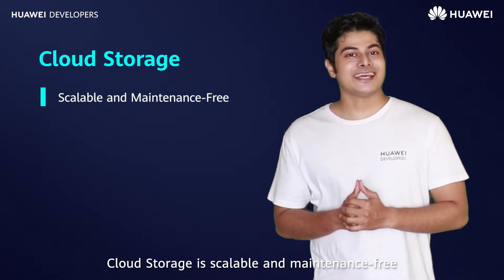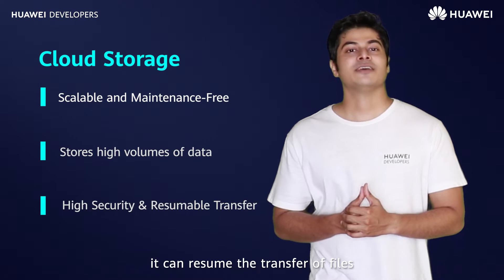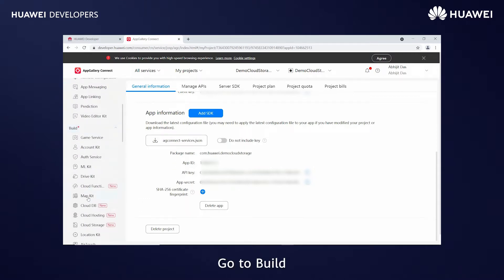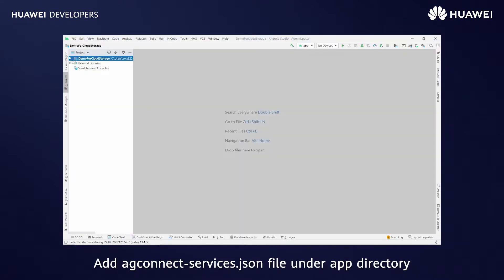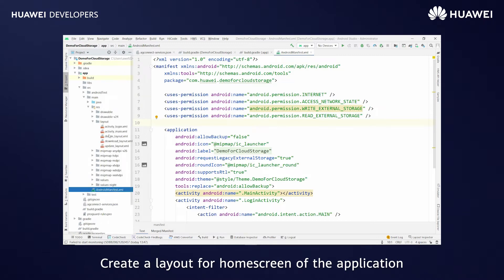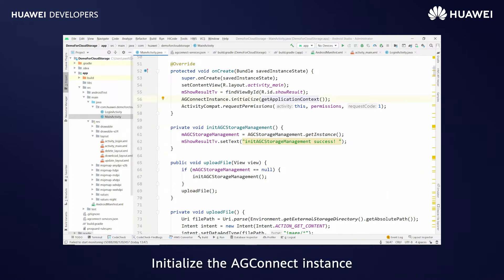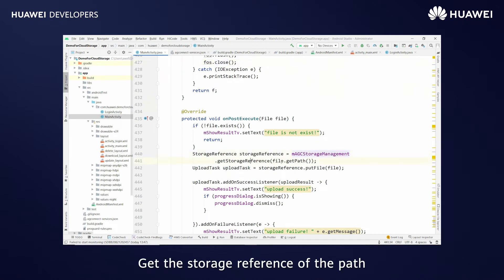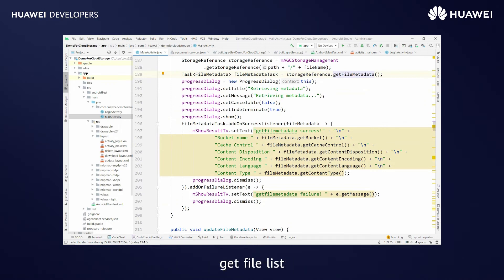HMSTips - How to integrate AppGallery Connect Cloud Storage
AppGallery Connect Cloud Storage allows you to store high volumes of data such as images, audio, videos, and other user-generated content securely and economically.

This scalable and maintenance-free service can free you from development, deployment, O&M, and capacity expansion of storage servers.